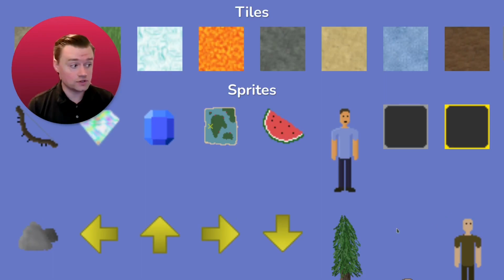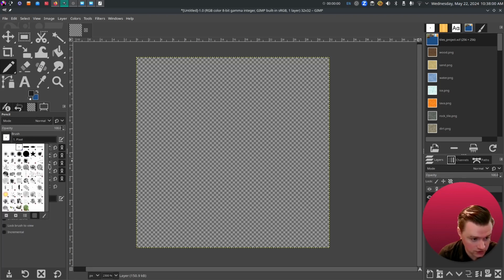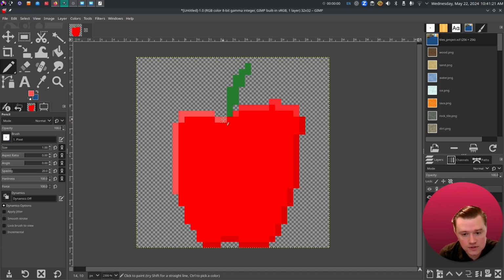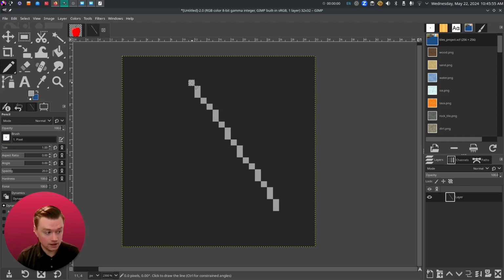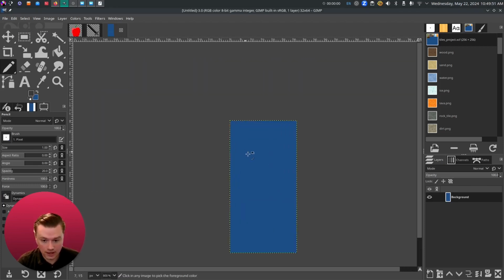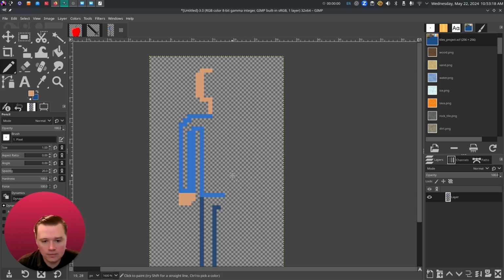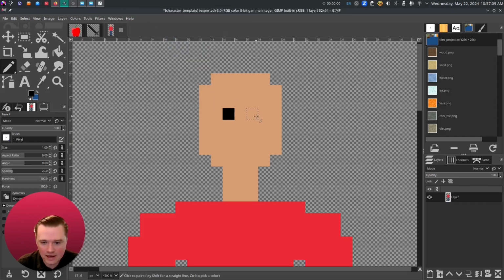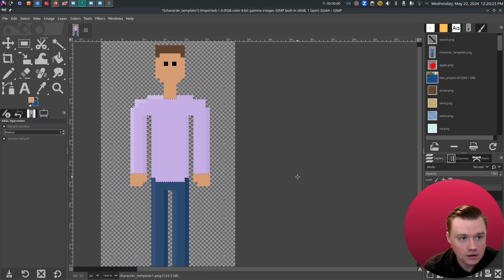How I Make Sprites in GIMP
In this video, we make sprite art using GIMP. We discuss what sizes you should start with for your sprites, and then go into making a few examples of sprites.

I have a collection of sprites you can use in your games, even if you just need them to get started. Feel free to have a look and download as needed:

Timestamps:
👋 Intro - 00:00
🍓 Size of Sprites - 00:53
👻 Transparency - 02:14
🛠️ Pencil Tool - 02:49
🍎 Make an Apple - 4:05
🌴 Add Shading and Color Picker Tool - 05:34
💥 How I Set Up the Eraser Tool - 07:33
💾 How to Save Your Images - 08:07
⚔️ Make a Sword - 09:13
📏 Straight Lines - 10:02
⚔️ Make a Sword Continued - 10:26
🙂 Make a Character - 13:19
🖌️ Recoloring with Fuzzy Select - 22:25
🙂 Thank you - 23:45